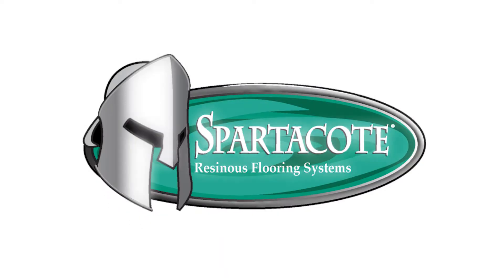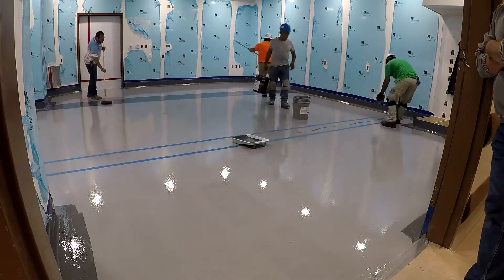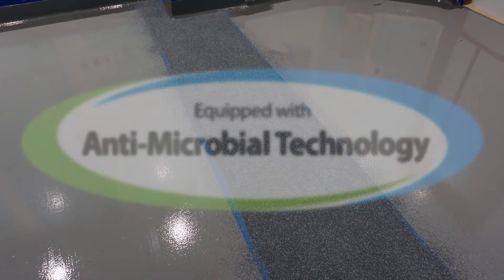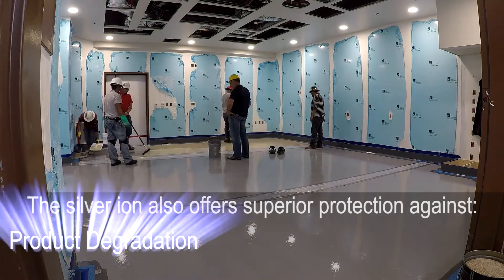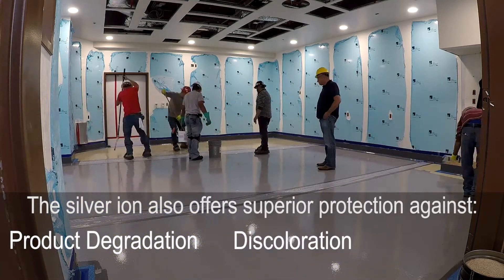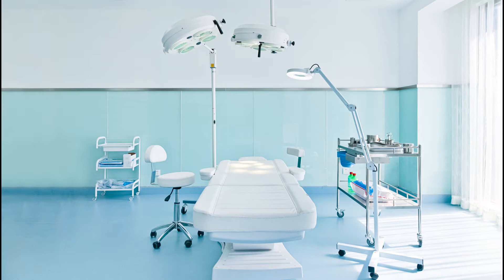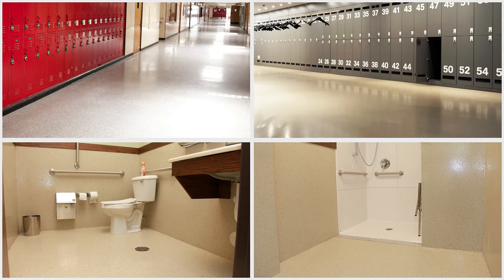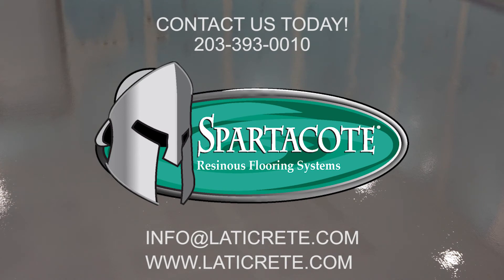SPARTACOTE Flex PURE Clinical Plus™ – a silver ion antimicrobial concrete coating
SPARTACOTE® FLEX PURE Clinical Plus is a low VOC and minimal odor, fast curing, two part polyaspartic sealer and finish concrete coating for hospitals, veterinary clinics, and pharmaceutical facilities. The material is applied in a single or multiple coats by brush, roller, or squeegee at varying thicknesses to a variety of substrates. It can be applied as a top coat within seamless, multi-build, chip/quartz coating systems.

SPARTACOTE FLEX PURE CLINICAL PLUS gives floor owners:
-Fast return to service
-Excellent durability and abrasion resistance
-Silver ion antimicrobial technology mitigating microbial growth on the floor surface
-Customizable colors and textures
-Safe, nonslip characteristics